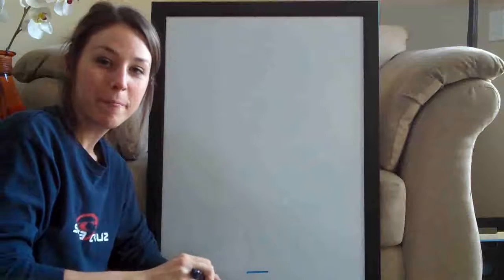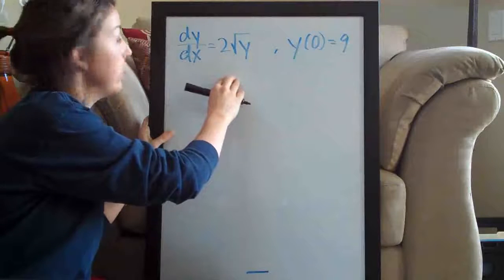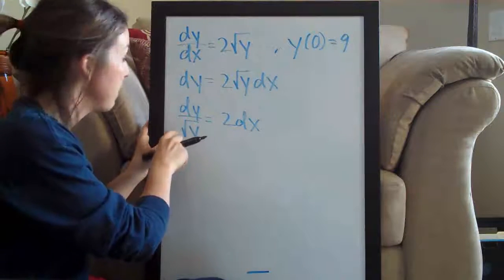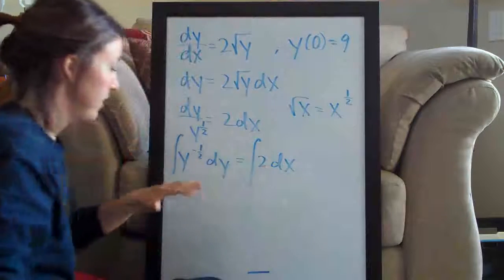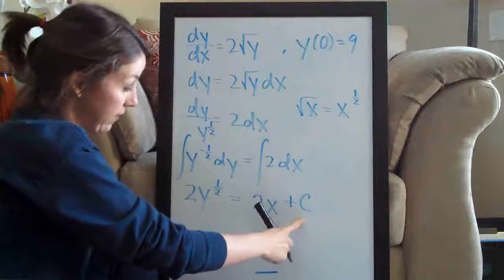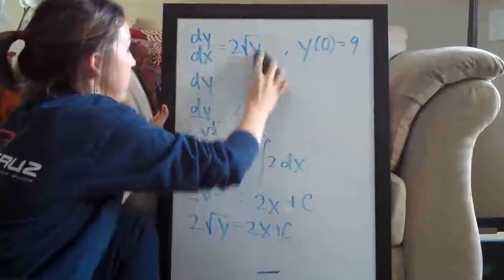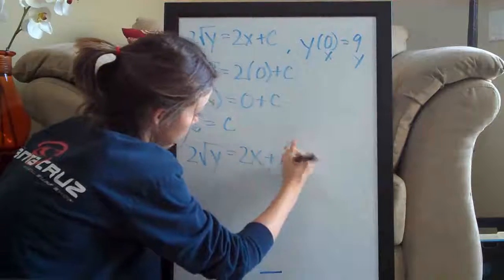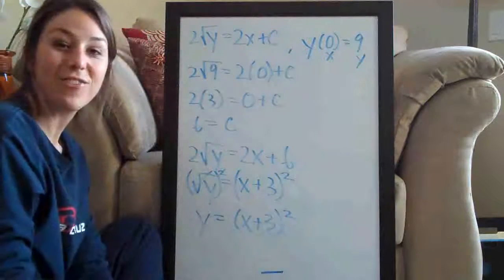Differential Equations Example 4 (KristaKingMath)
Differential Equations Example 4